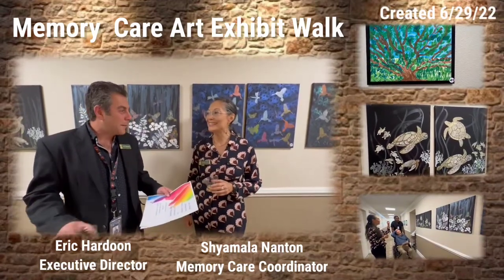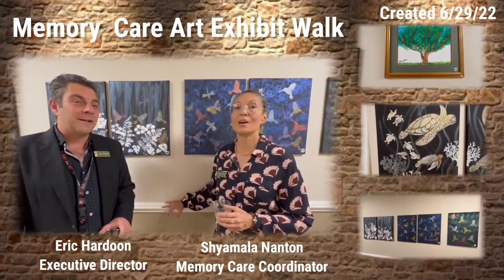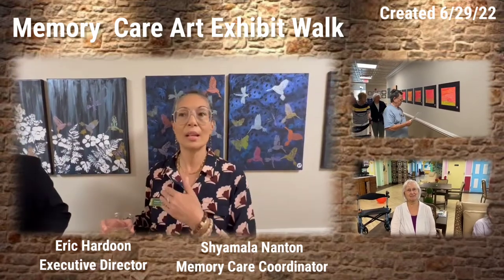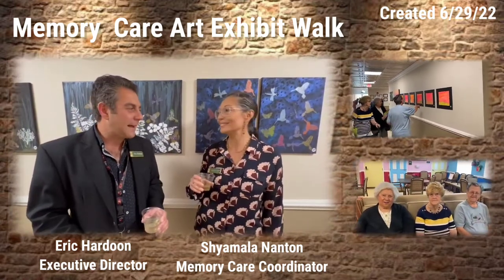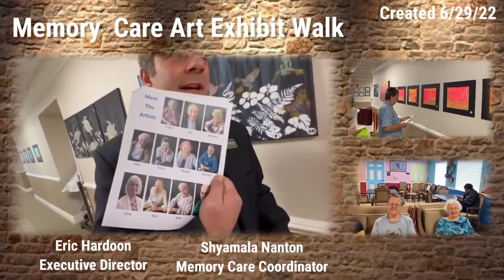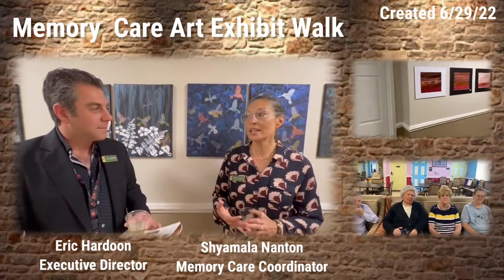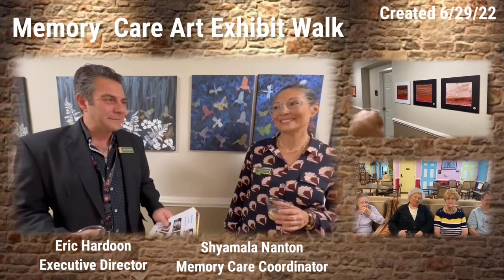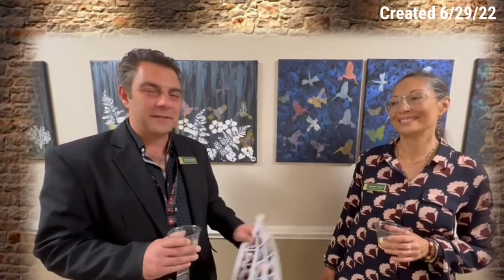Memory Care Art Exhibit Walk 6/29/22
Chateau Madeleine Assisted Living residents having a great time looking at our Memory Care Art Exhibit Walk#Assistedliving#seniorliving#melbourne

Chateau Madeleine
Assisted Living License #: AL13351
📽️🎬WATCH LIVE📽️🎬
⭐24/7⭐